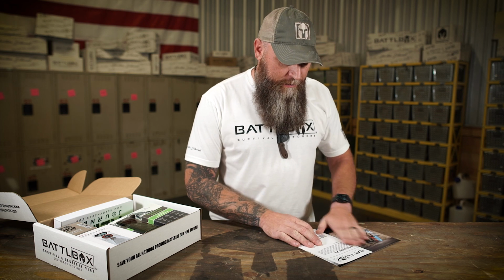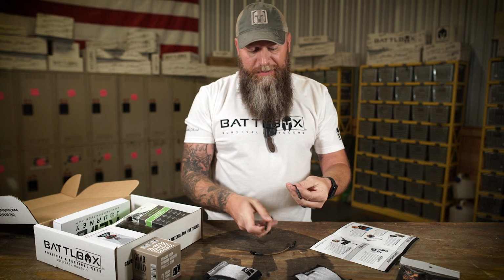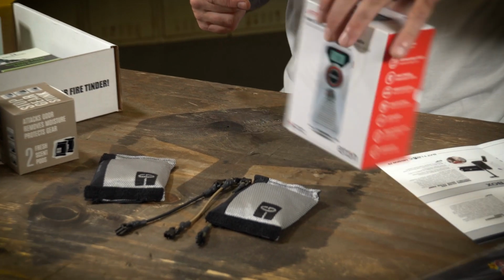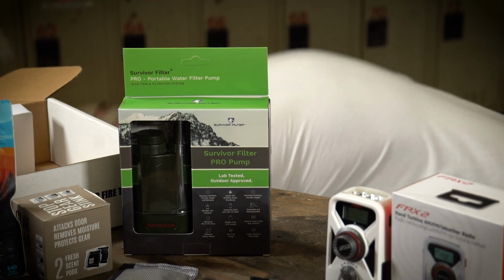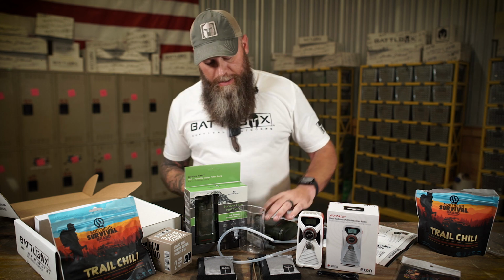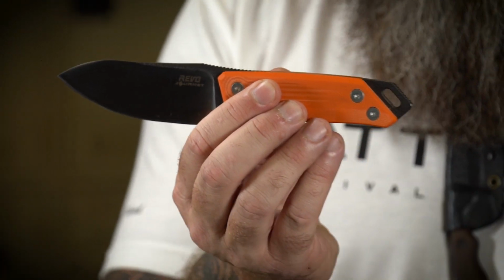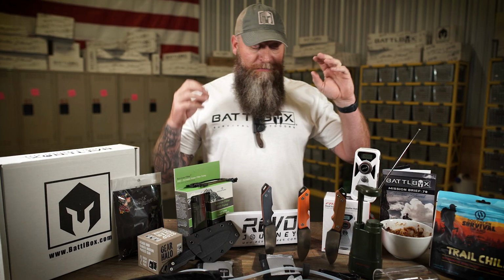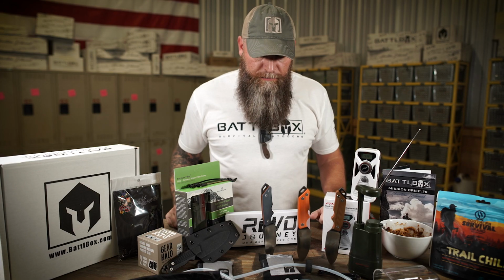BATTLBOX MISSION 79 BREAKDOWN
It is September 2021.  Time to unbox Mission 79 with @Currin1776!